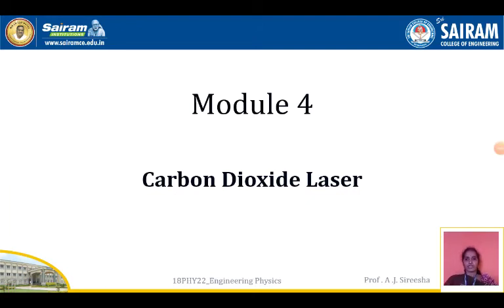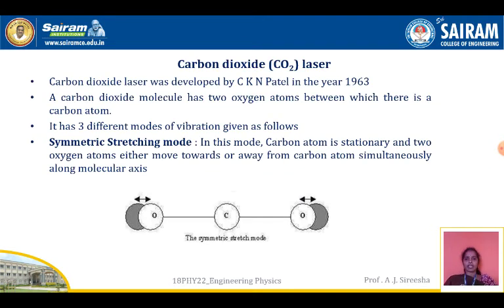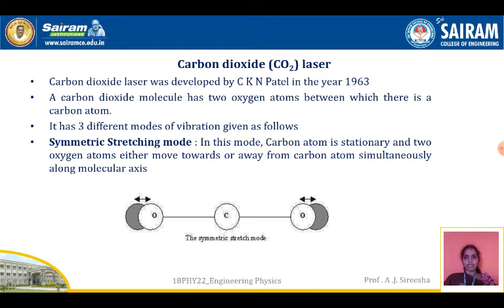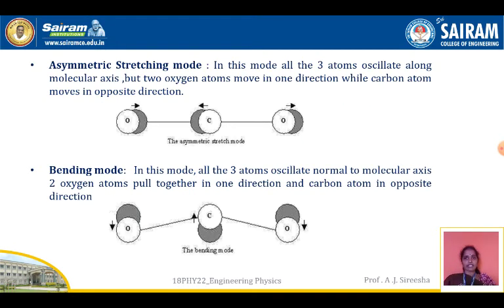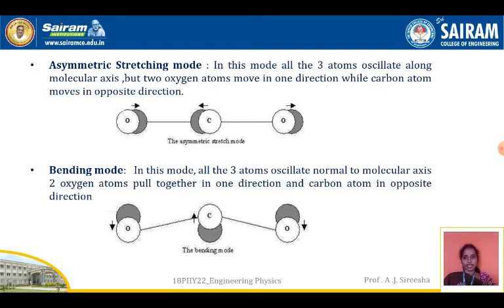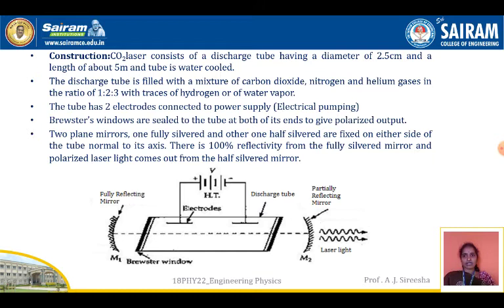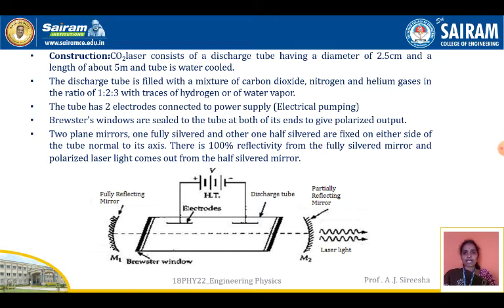Lecture video_18PHY22_Module4_Lasers_CO2 laser_Sireesha.AJ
Carbon dioxide Laser